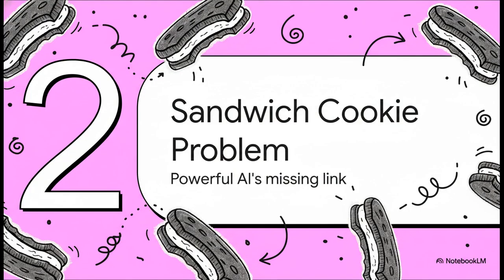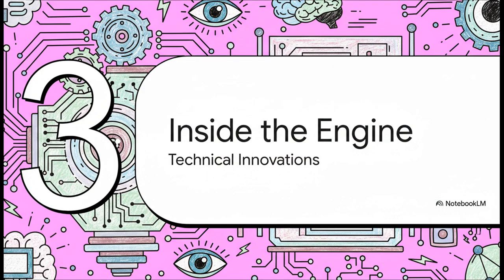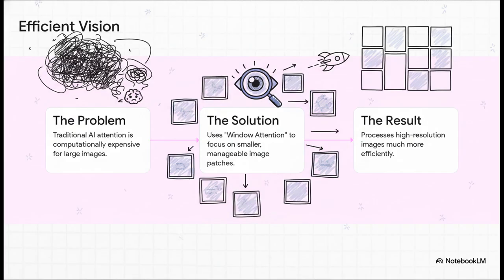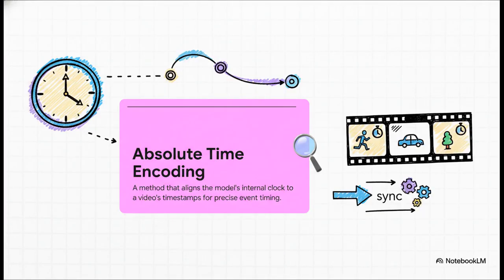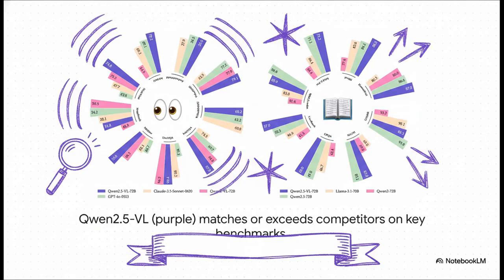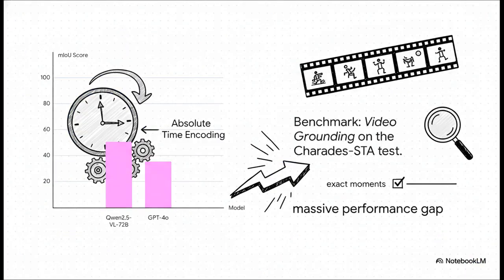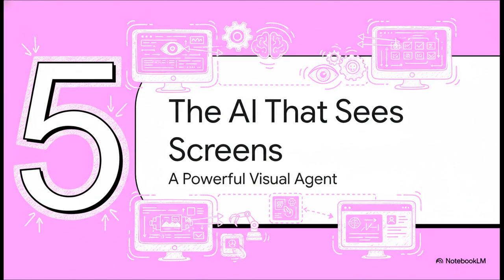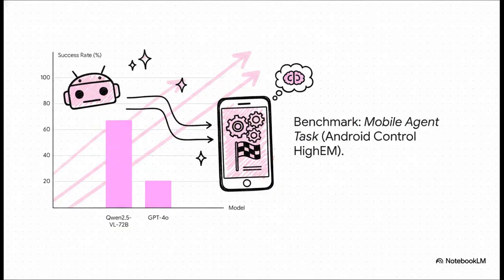A New AI Vision Giant (Qwen 2.5VL)(1)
Vision-Language Models (VLMs) are redefining how AI understands the world by connecting visual and textual information.

In this playlist, we break down how multimodal models work, from CLIP-style contrastive learning to large-scale vision-language transformers and real-world applications.

If you're interested in multimodal AI, foundation models, and the future of intelligent systems, this series is for you.